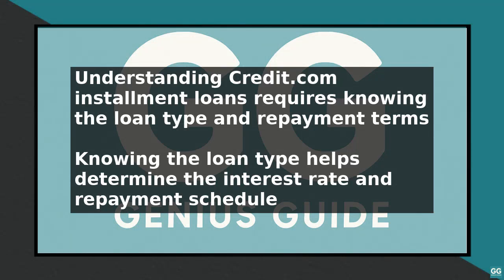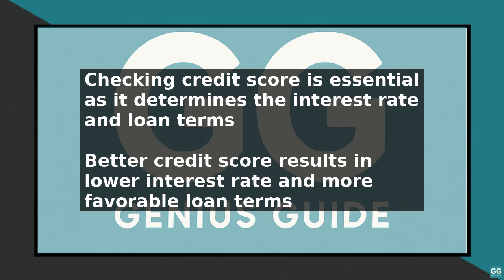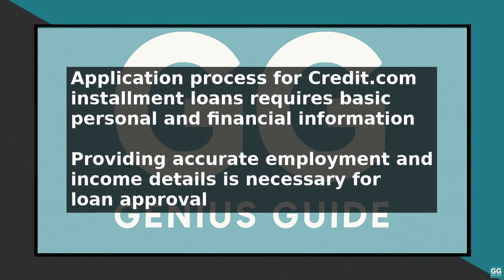How To Understand Credit.com Installment Loans (2025)